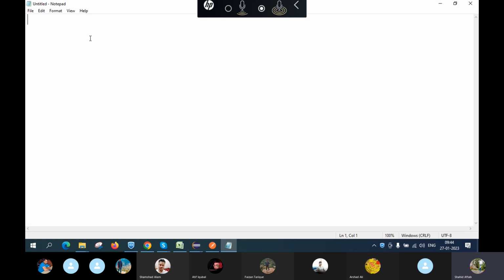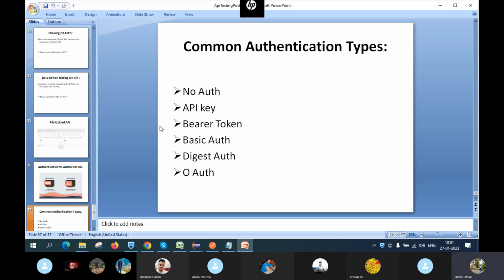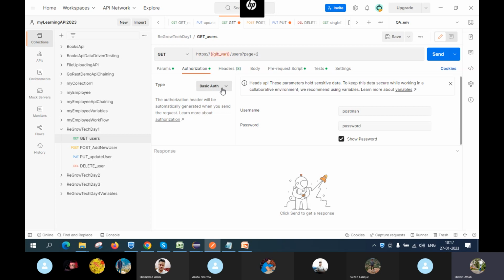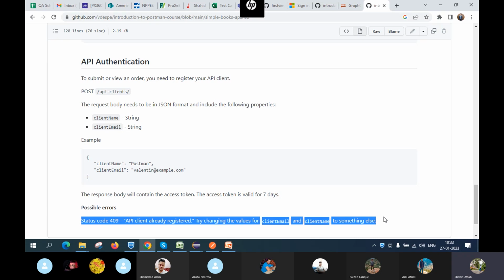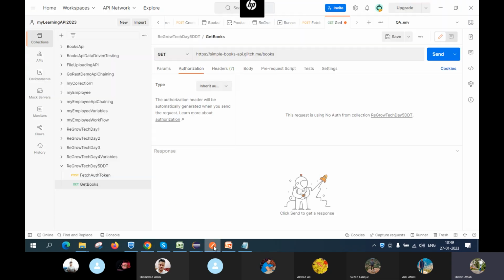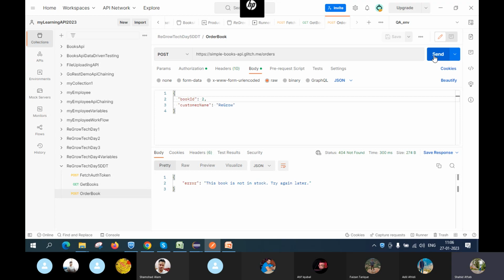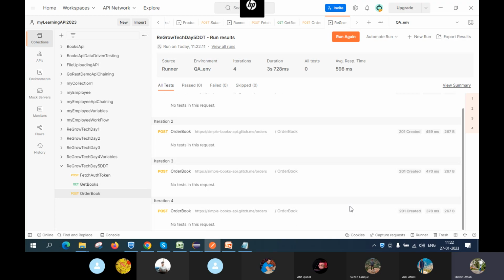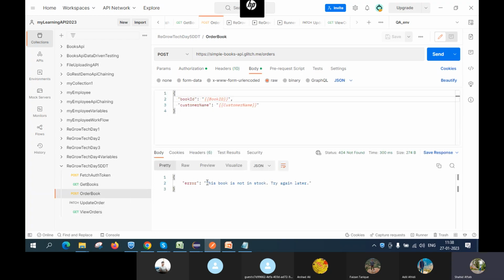Postman - Authentication & It's Type | Authorization | Data driven testing